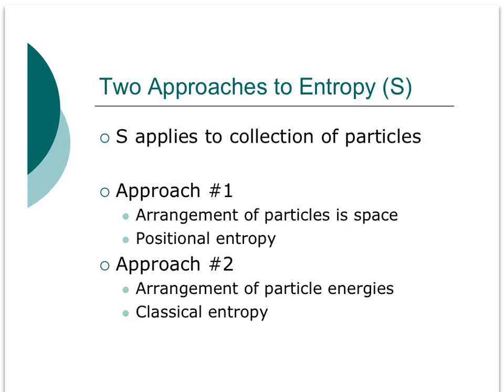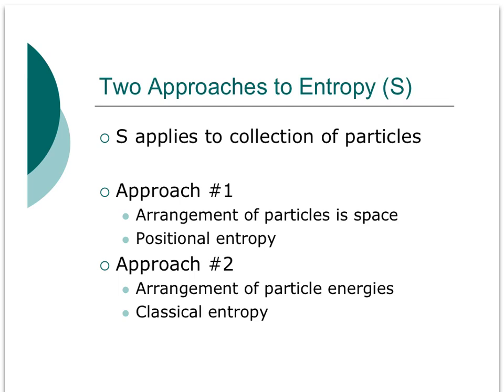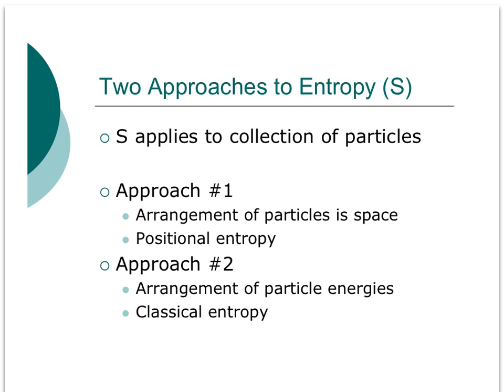Positional Entropy I.mp4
Part I of positional entropy explanation